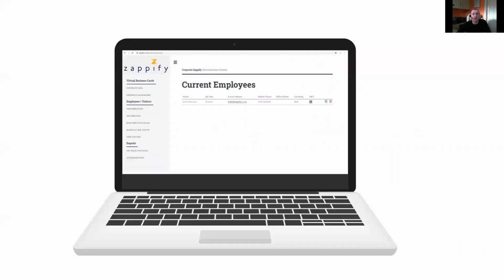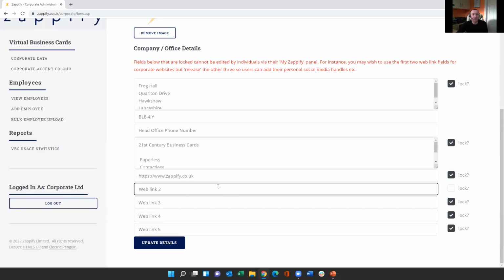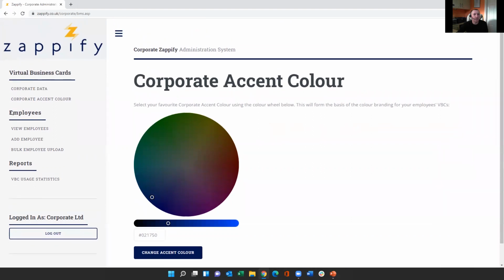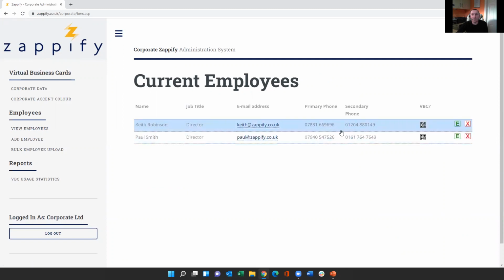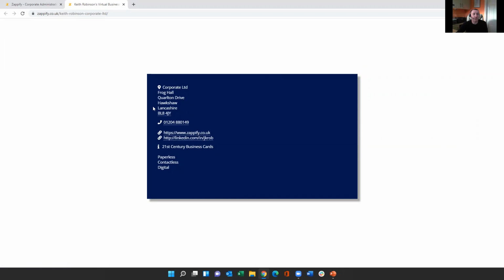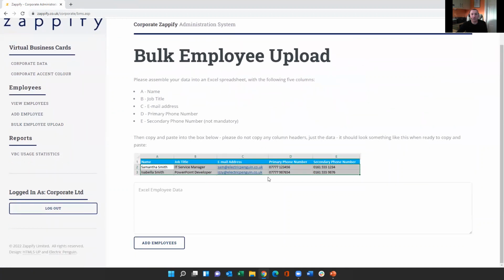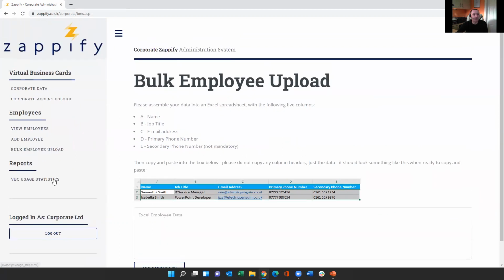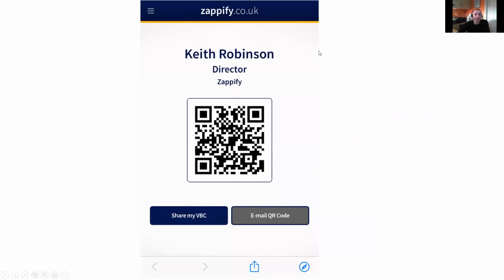Virtual Business Cards - Corporate Solution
A demonstration of the Zappify digital business card Corporate administration